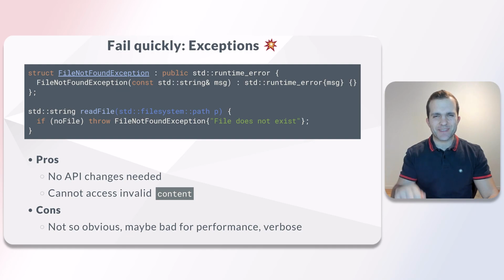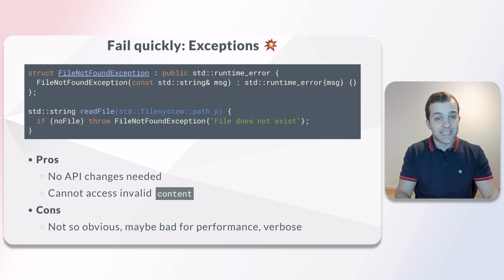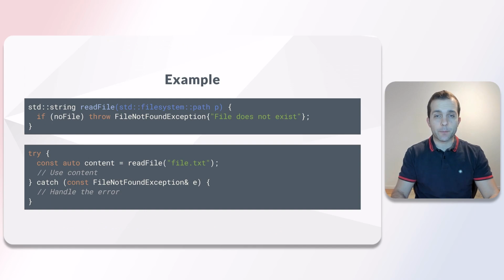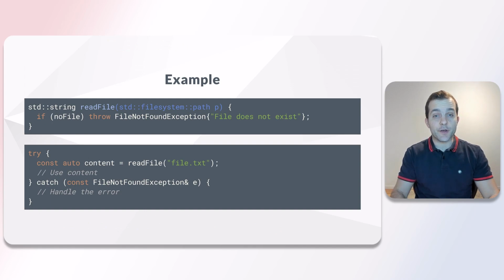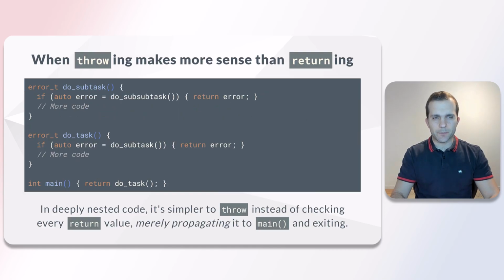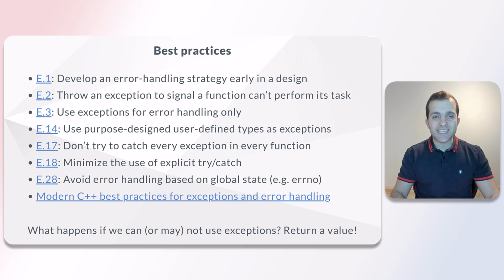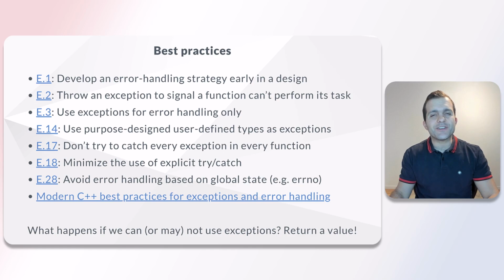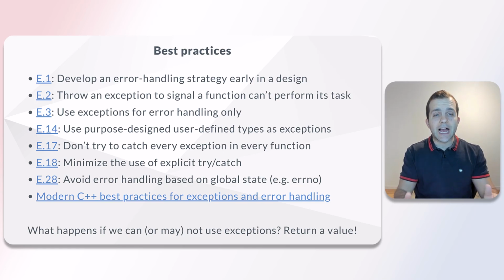Error reporting in C++ - Exceptions (2/13)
Join me in these bi-weekly series to explore the topic of error reporting in C++.
The focus of this course is the design of functions that normally return a value, but an error may occur so, what should they return instead?

In this video we will be looking at exceptions.
Exceptions are a powerful and common mechanism to report that something went wrong.
However, handling exceptions may be error-prone and may come with a performance penalty if they are thrown frequently.
Use exceptions to report exceptional errors and avoid catching them unless you can do something about them.

The course is also available FOR FREE on Udemy.
It includes coding exercises so you can practice what you have learned.
Check it out and please consider leaving a review if you find it helpful